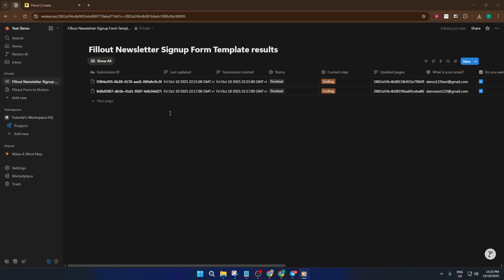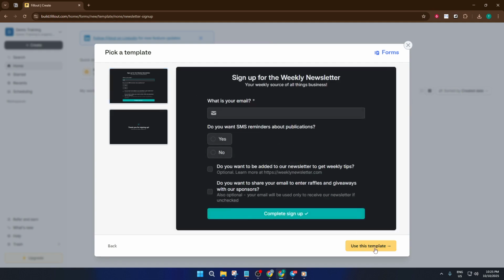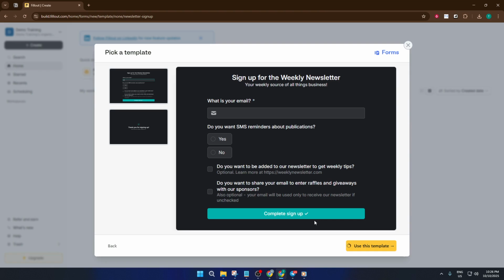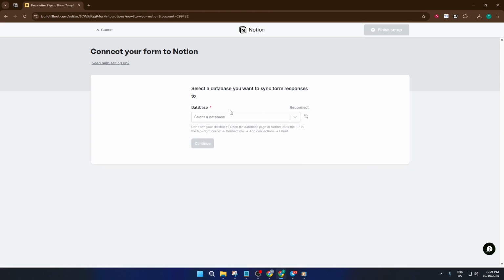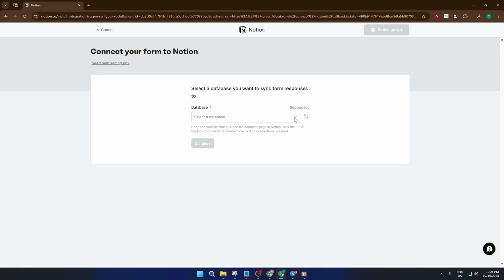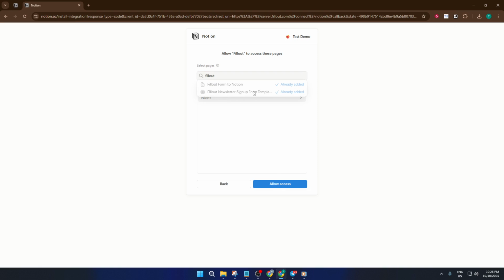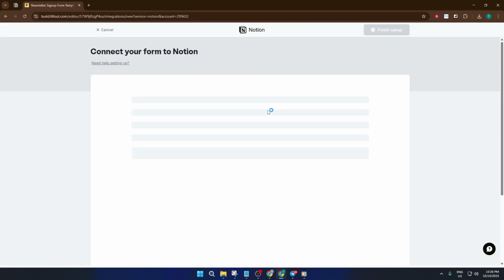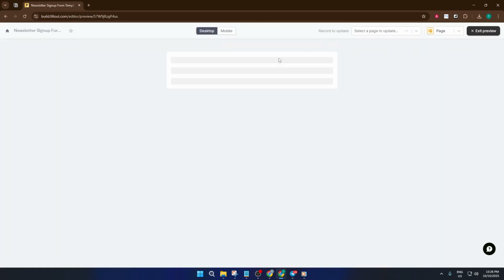How to Create Free Notion Forms with Fillout for Beginners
This clear, practical tutorial shows you how to create free Notion forms with Fillout. You’ll see the settings, tools, and steps that matter so you can complete the task without unnecessary guesswork. Notion menus can vary slightly by device, plan, and workspace configuration, so the walkthrough also explains what to look for if your screen appears different.

In this video, you'll learn how to:

✅ Plan the page, database, template, or block structure needed to create free Notion forms with Fillout